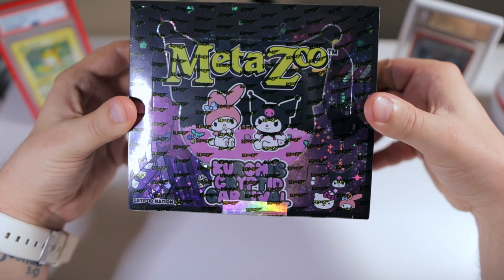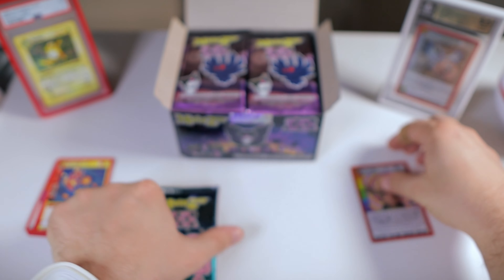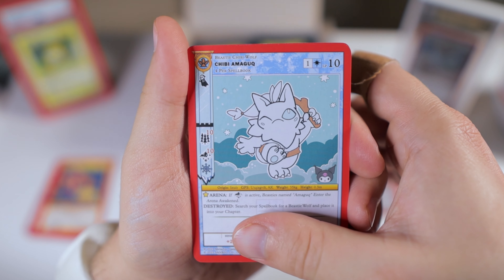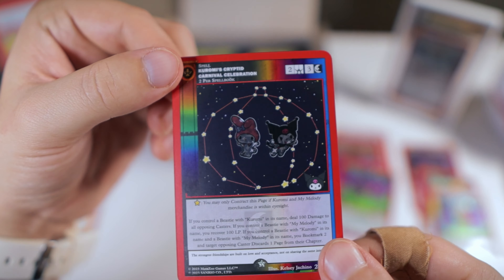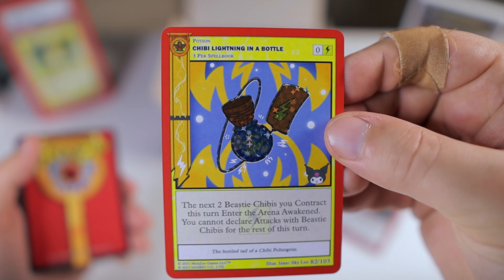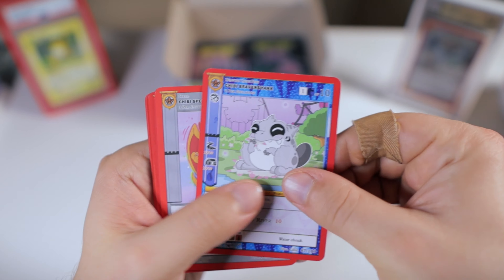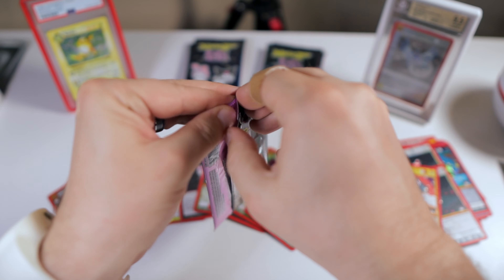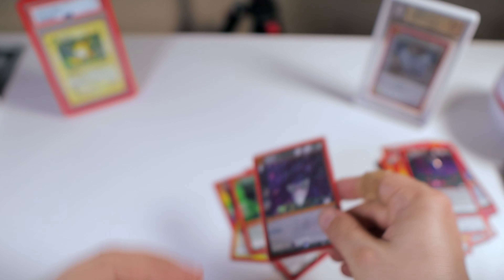MetaZoo HELLO KITTY set is here!?… (opening Kuromi's Cryptid Carnival)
Today we're opening the MetaZoo Hello Kitty set (a.k.a Kuromi's Cryptid Carnival). This is a collaboration between MetaZoo TCG and Sanrio.

👕 Legend of Luke Merch

📦 Card Collecting ESSENTIALS (sleeves, binders, etc):

🎥 My Content Creation Gear: